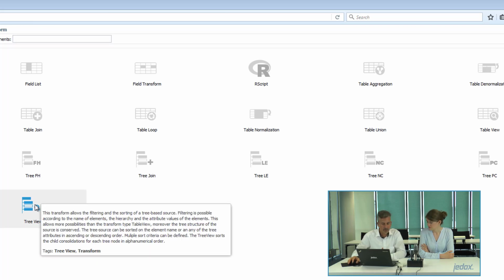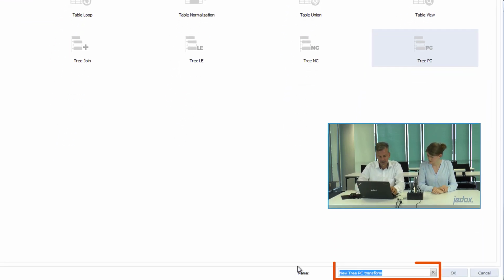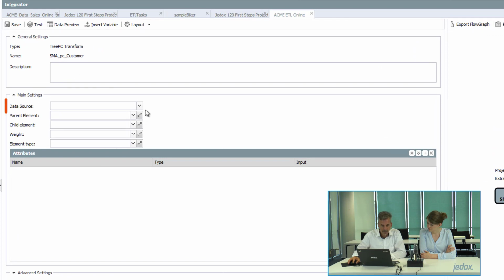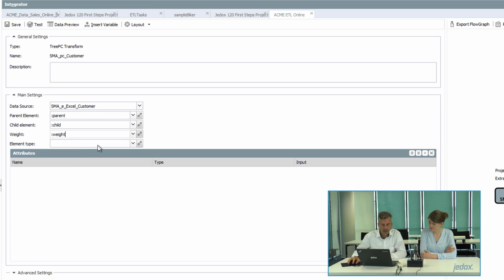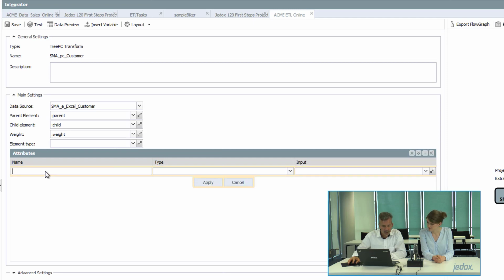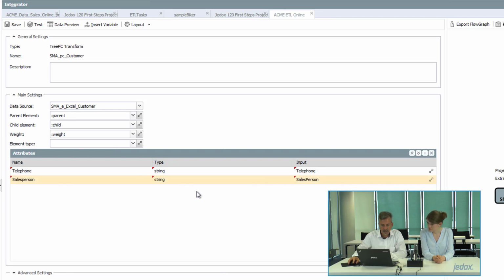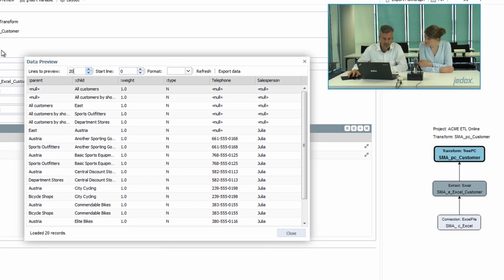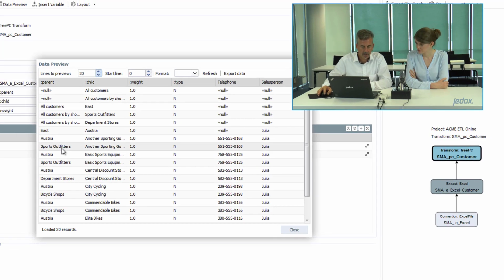Create Dimension - Transform to Hierarchically Organized Data